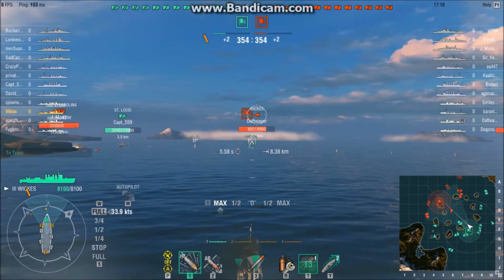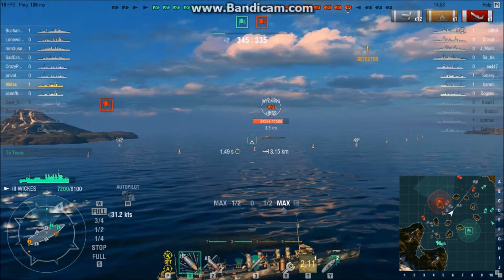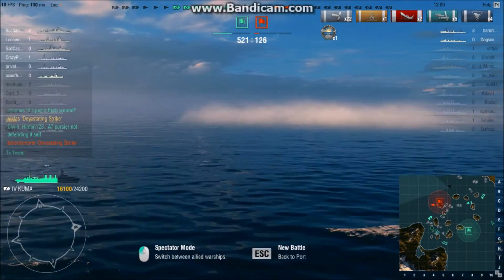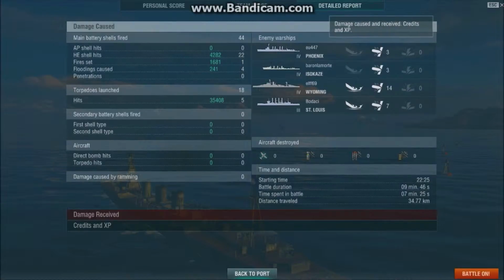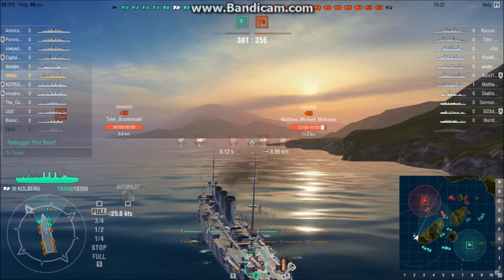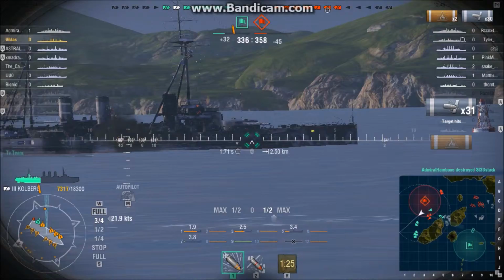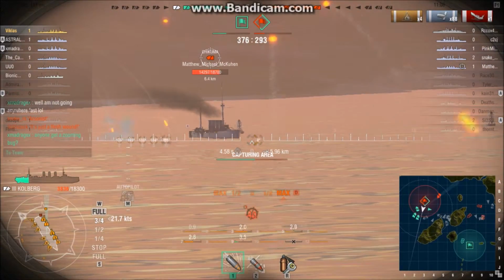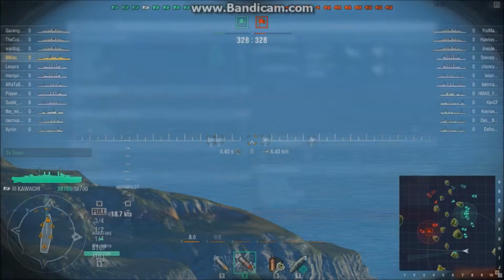World of Warships Ep. 2: Up Close and Personal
Action stations, all hands to battle stations! The guns are hot and the combat close this week on the high seas, so get ready. And watch out for those torpedoes!